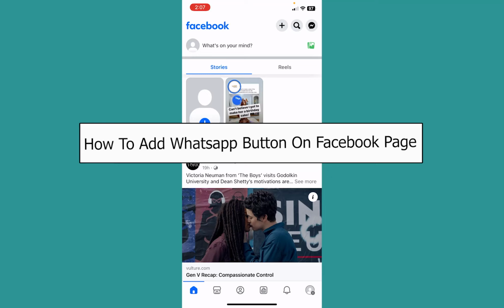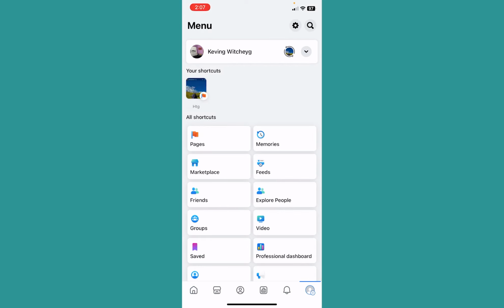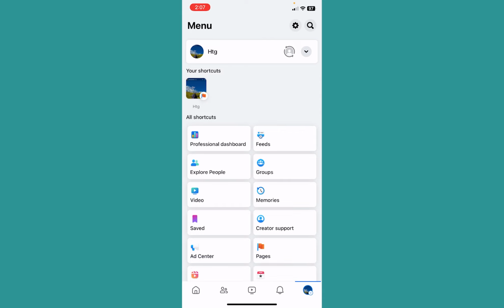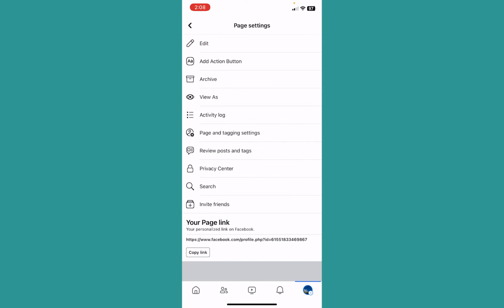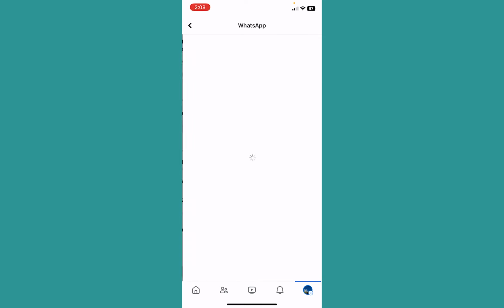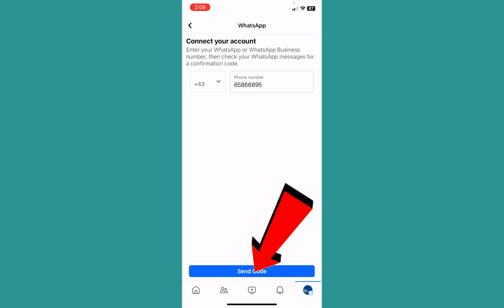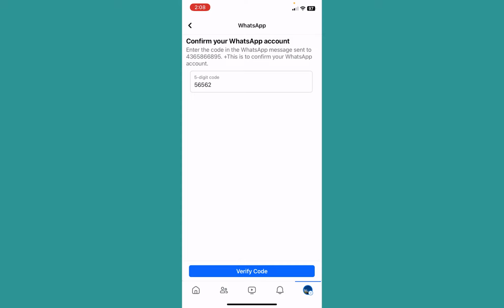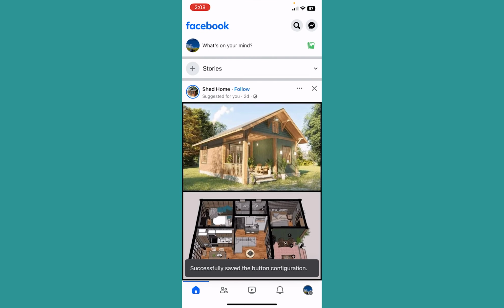How to Add WhatsApp Button on Facebook Page (EASY!)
This video walks you through the step by step process of how to Add Whatsapp Button on Facebook Page. Boost your business’s accessibility with our latest tutorial! Learn how to add a WhatsApp button to your Facebook Page, making it easier for customers to connect with you instantly. In this step-by-step guide, we’ll walk you through the process, ensuring you can enhance your customer service and communication.